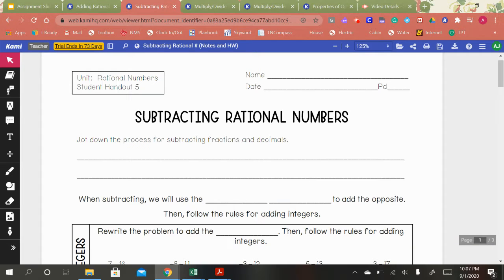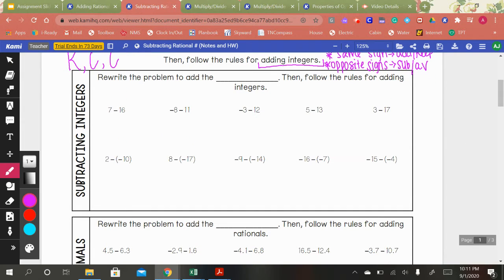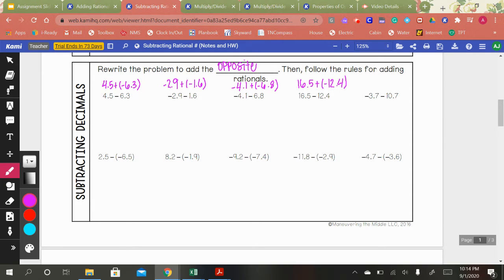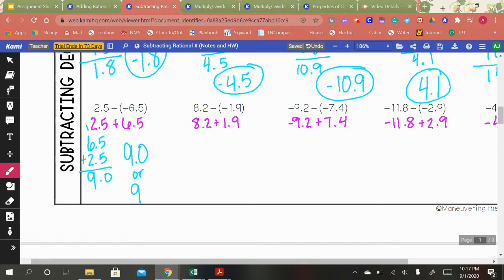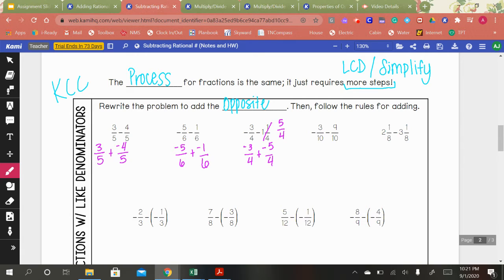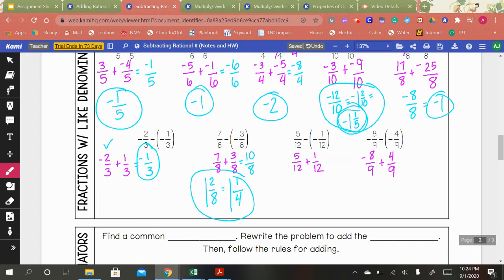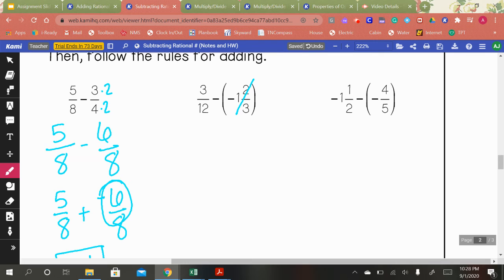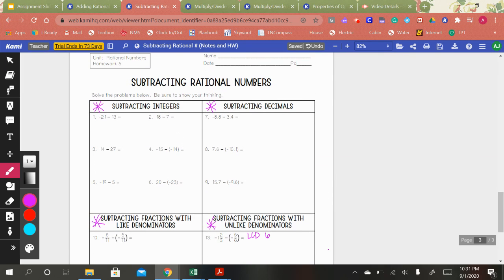Subtracting Rational Numbers Guided Notes